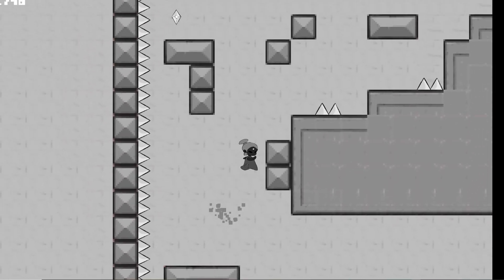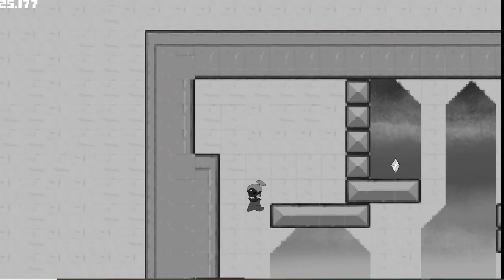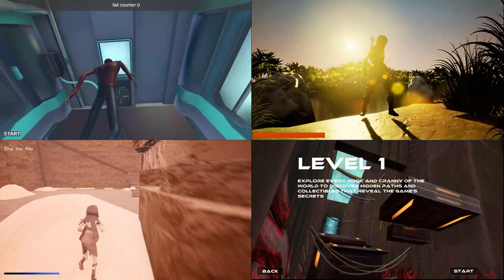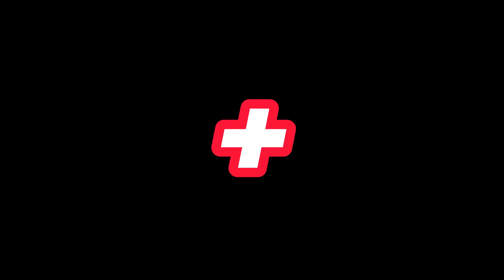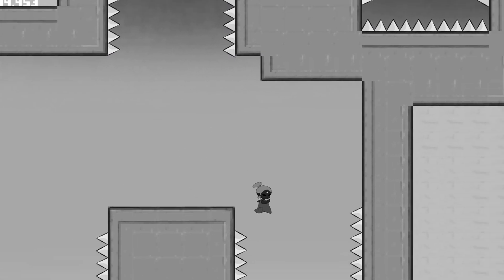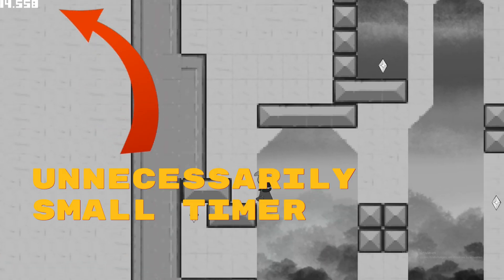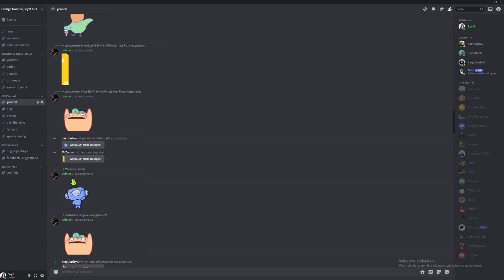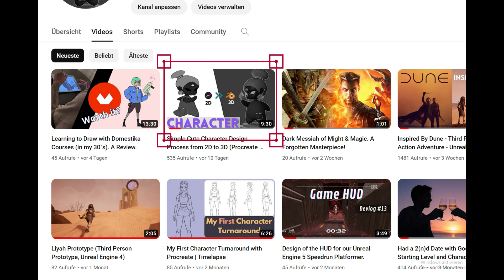How i made my first handdrawn 2D platformer in Godot 🕹️ 🎮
Let`s take a look at the creation of our 2dplatformer we developed in the open source game engine godot!

Game Description:
Help the Relic Hunter fill her pockets on her journey through the ancient temple in this small platformer with hand-crafted assets, music and sounds.

- Responsive and tight movement

- Jump, Double Jump and Wall Jump

- Collect all gems

- 10 levels in total

- Character sounds only with noises recorded from the mouth xD